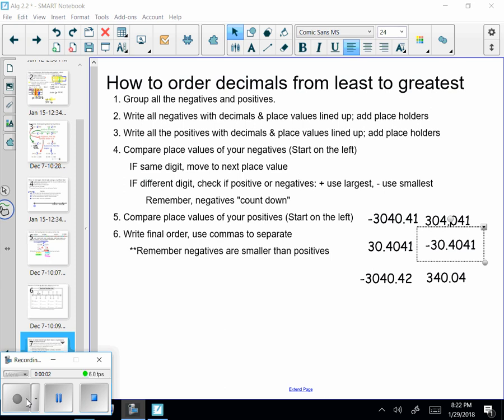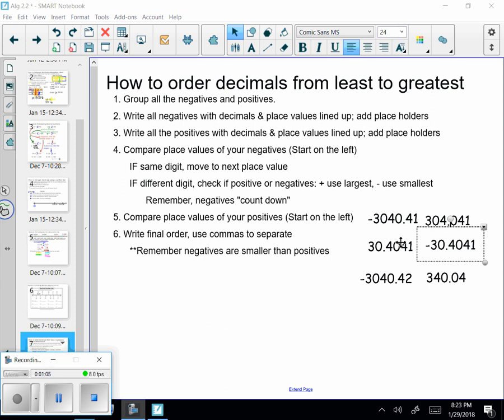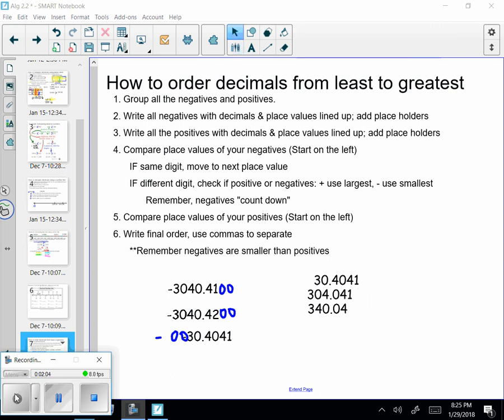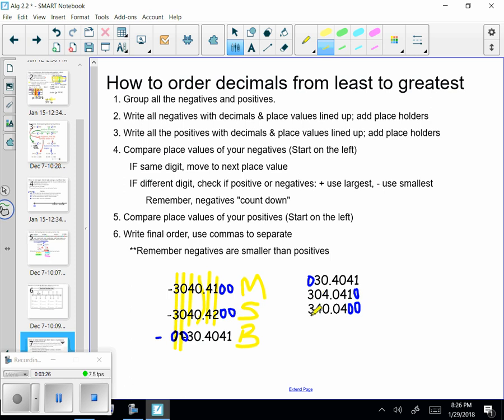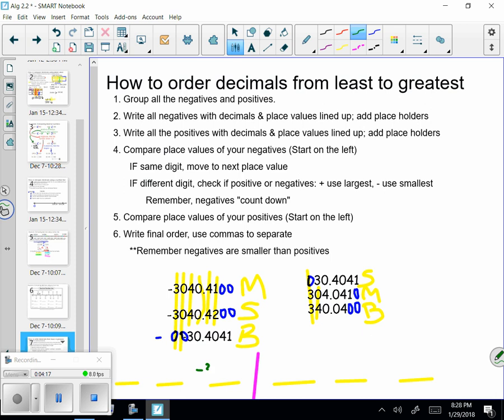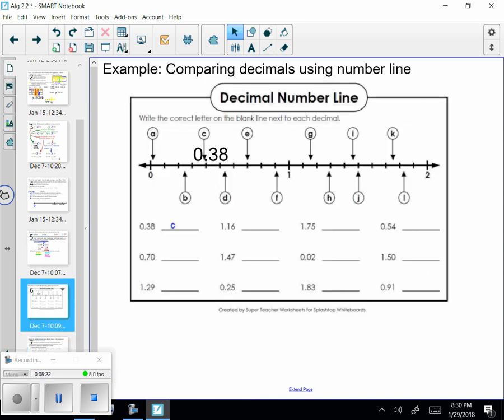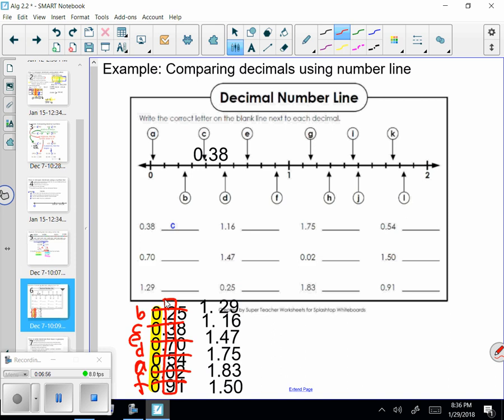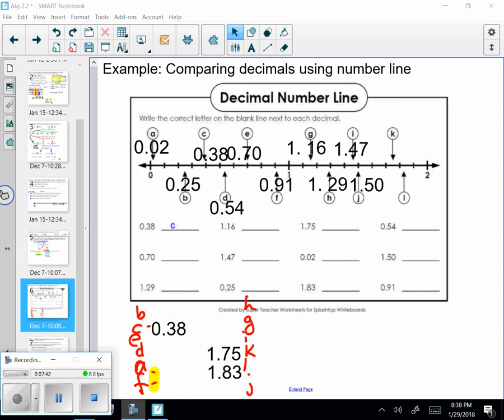Alg Triumphs 2 2 Part 4 Ordering decimals from least to greatest